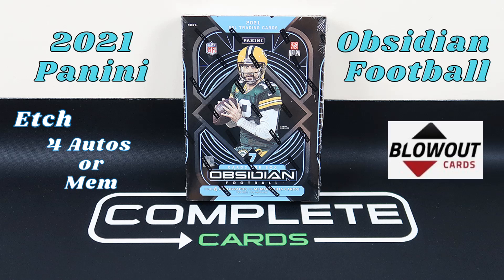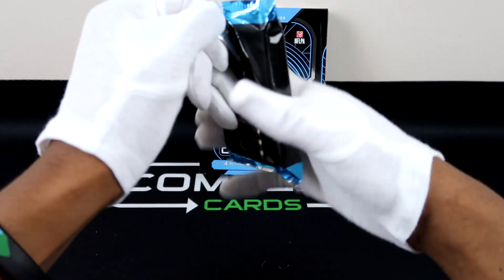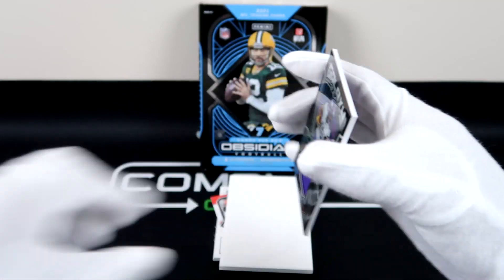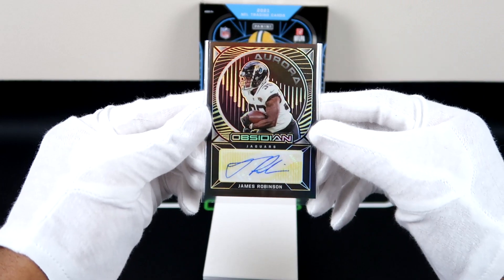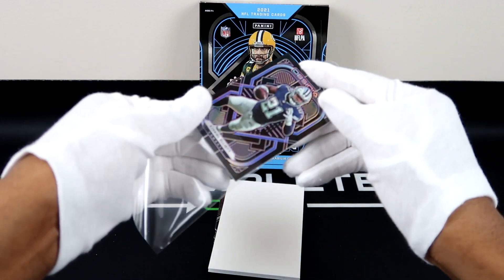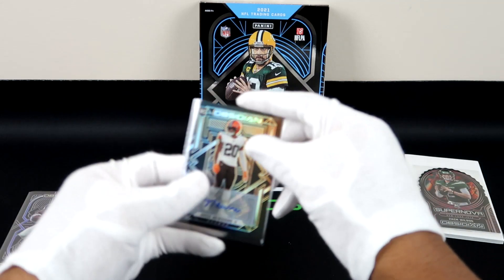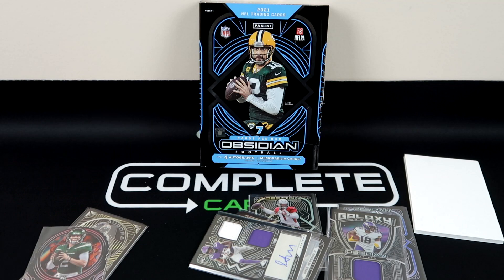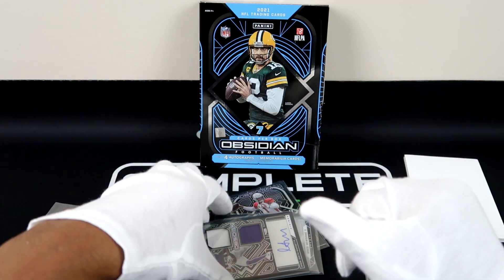2021 Panini Obsidian Football Hobby Box opening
Opening up this 2021 Panini Obsidian Football Hobby Box. 7 card draw, 4 Autograph Or Memorabilia, 2 Parallels or Inserts, and  1 Base card. And With those Details I'm giving this box the sleeper stamp.
S/O to Blowout Cards for the box. Their Socials are below.
Inserts to go after: Color Blast Black, Rookie Jersey Patch Auto, Rookie Jersey Ink and the Trifecta Material.
Let me know what you think of this box opening in the Comments!!

Let me know what you think is the best card

SocIaLs---
LinkTree